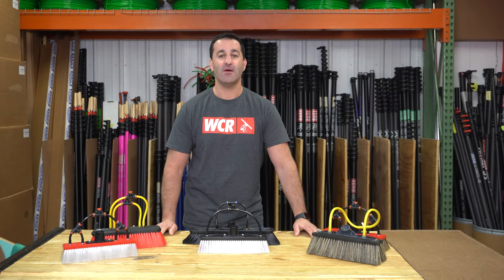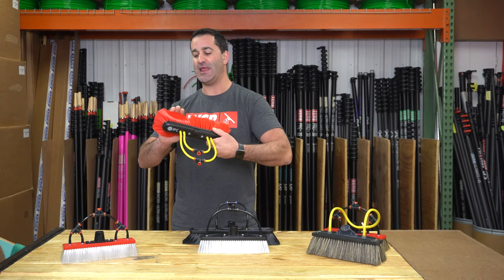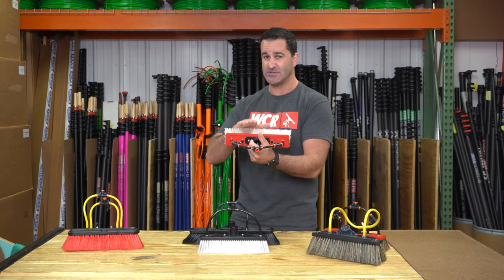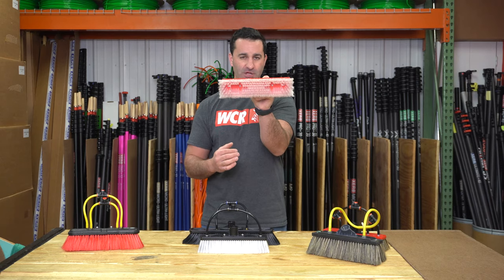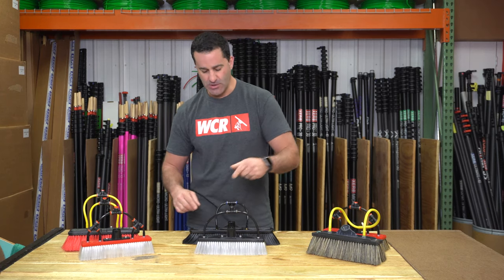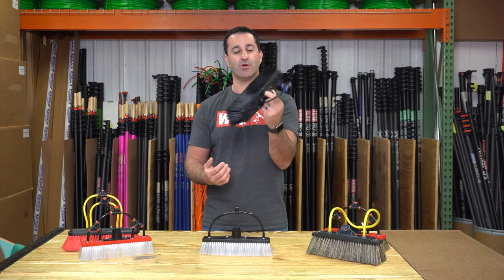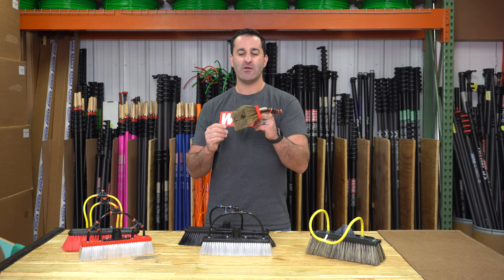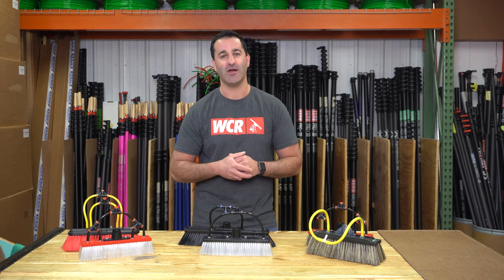Overview: Waterfed Brushes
Alex guides us through the different materials you will find our Waterfed Pole Brushes are made of. Which one is right for you? Find out here!